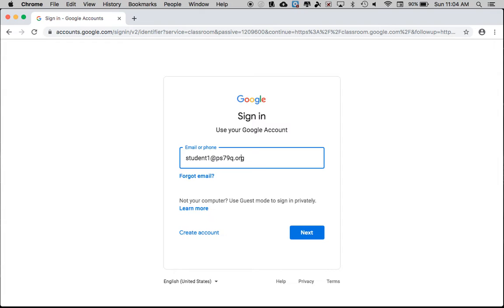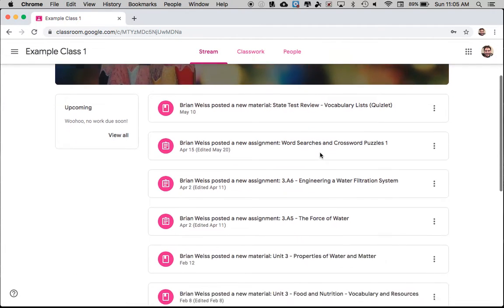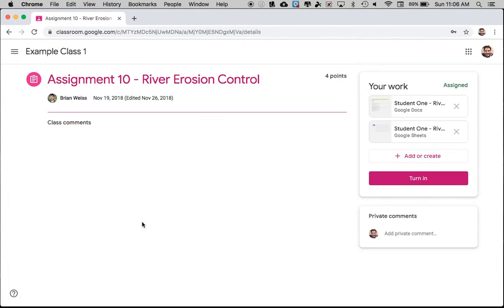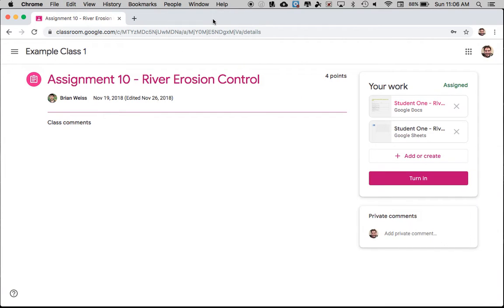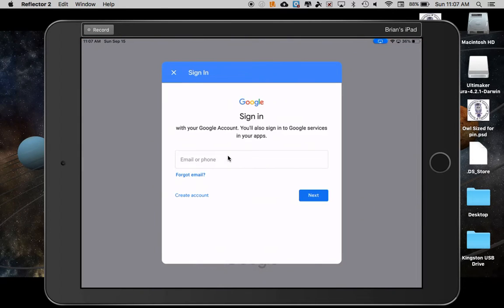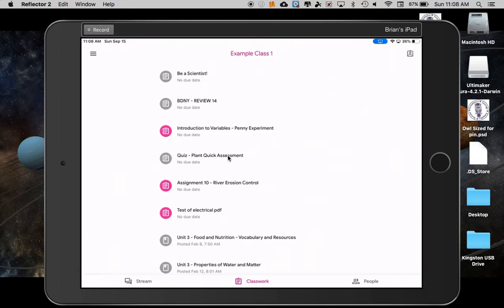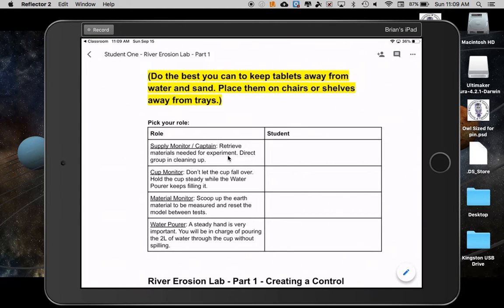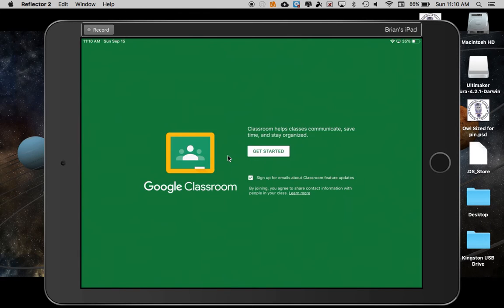1 - Intro to Google Classroom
This video will guide you through the process of signing into Google classroom on a computer and a tablet. It will explain the basics of what is in Classroom; how to access assignments and edit them; and how to turn in work. In conclusion it will guide you through the process of signing out on a Tablet.